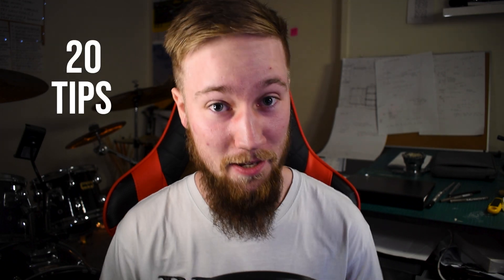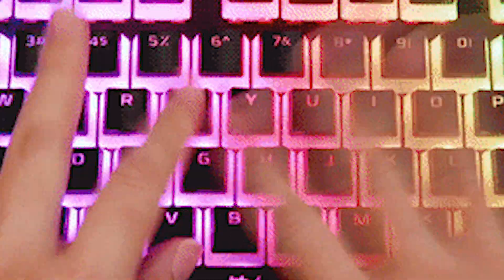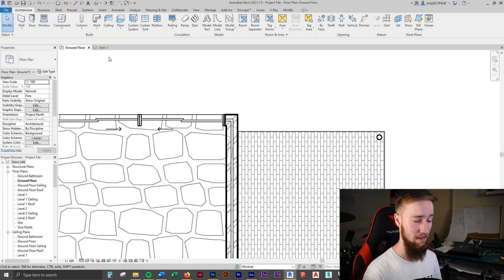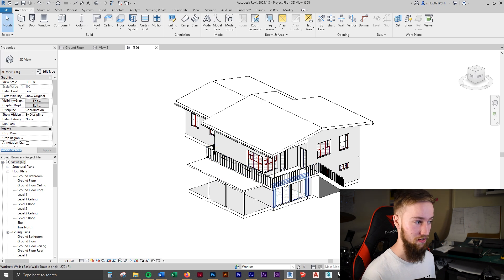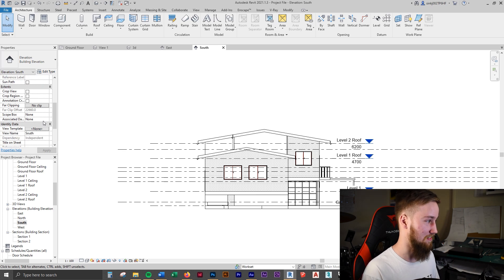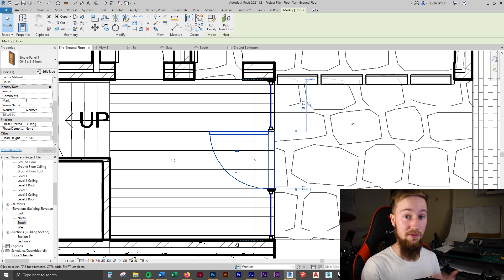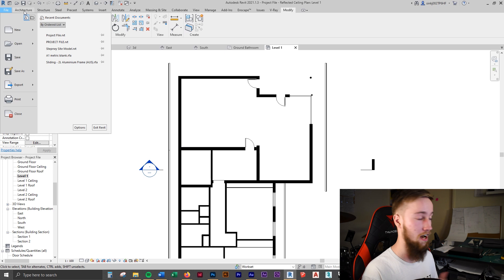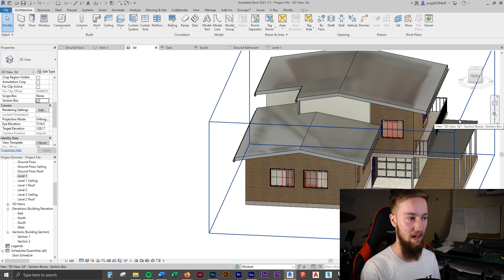20 Revit Tips and Tricks for Beginners I Wish I Knew When I Started Revit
Architecture Revit tips and tricks for beginners that I wish I knew when starting with Revit. These Revit tips and tricks will speed up your workflow and improve efficiency by following industry-standard procedures.

There are a number of small tips and tricks that you can do that make a huge difference to your workflow in Revit. Whether it be speeding up your workflow, avoiding bad mistakes and habits or just modelling the proper way, these tips and tricks will improve your Revit skills and confidence.

I’ve used Revit for 6 of my studio projects as well as 3 different internships. It has been interesting to see the differences between student and professional work. I’ve picked up over 20 tips and tricks to work like a pro that I wish I knew when first starting out in Revit.

I’m a victim of it myself, I’ve practiced some bad habits in Revit that I didn’t even realise were bad practice. I remember, I was at work modelling a residential project when my boss asked why I was doing it the “hard way”. The hard way? I thought this was the only way!

I didn’t even realise there was another and better way to do what I was doing. If I had known this, I would’ve finished the project 2 hours sooner. These 20 tips, tricks and hacks in Revit will teach you the best practice to do things inside Revit and will turn your workflow pro!

Revit is an essential tool for architects, designers and engineers. But a tool is only as good as its user! The full potential of Revit can only be unleashed when the user realises and understands the tool’s various functions and possibilities.

In this video, “20 Revit Tips and Tricks for Beginners I Wish I Knew When I Started Revit”, you’ll learn 20 Revit tips and tricks for beginners to help you unleash Revit’s full potential.